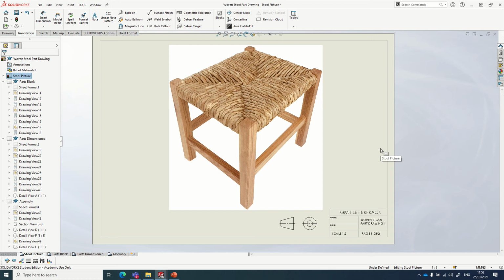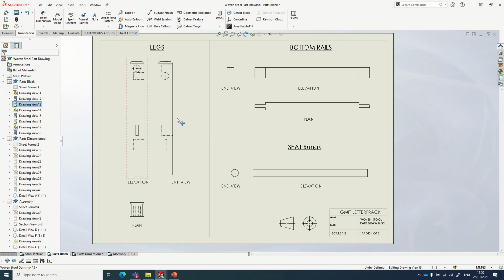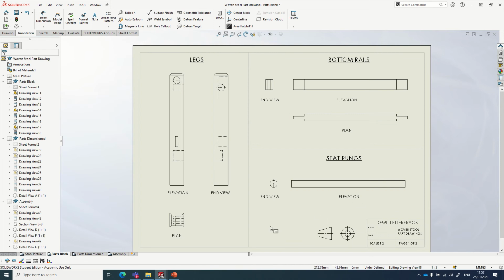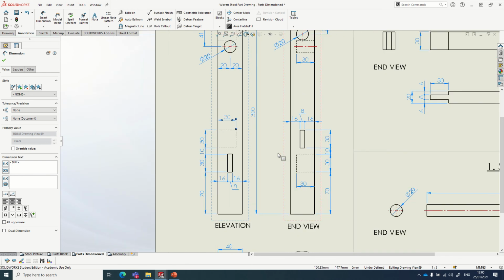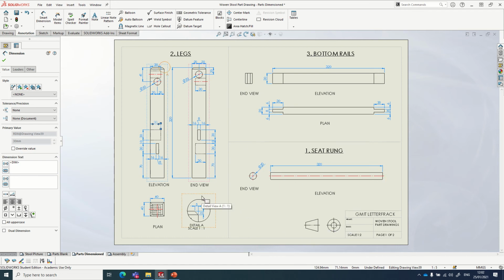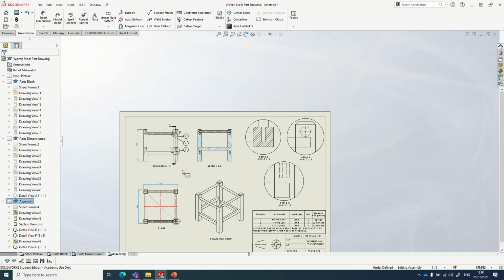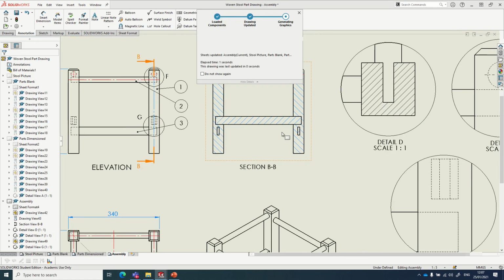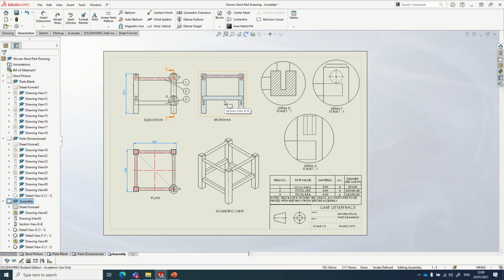5. Video Sample Working Drawing